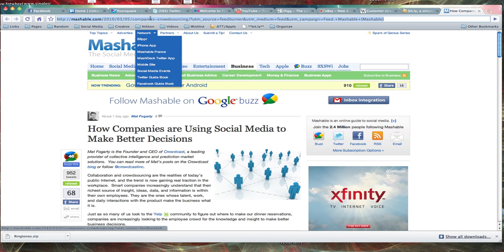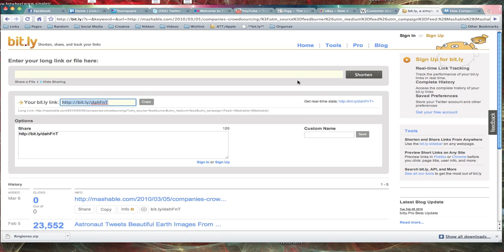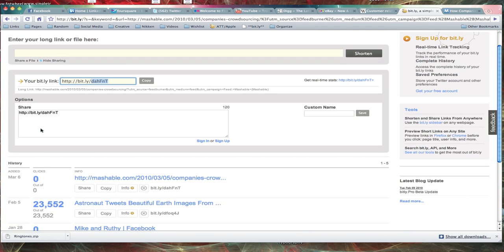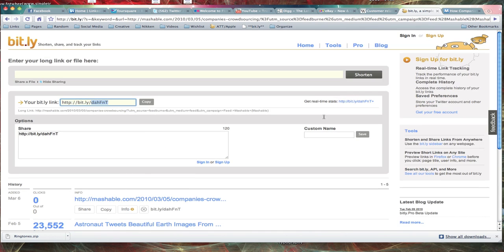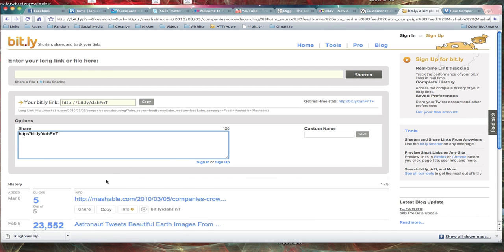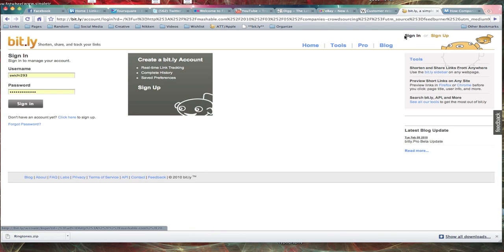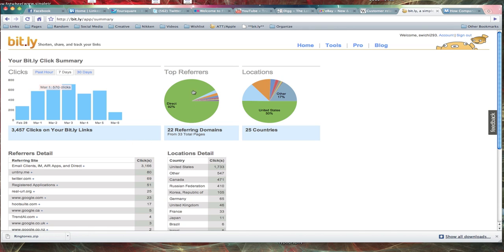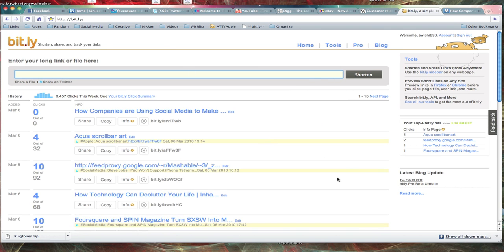Link Shortening Thought Bit.ly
Link shortening is a great way to clean up and text posted online with a long URL address. Link shortening through bit.ly offers the added benefit of being able to track the traffic generated by those links.